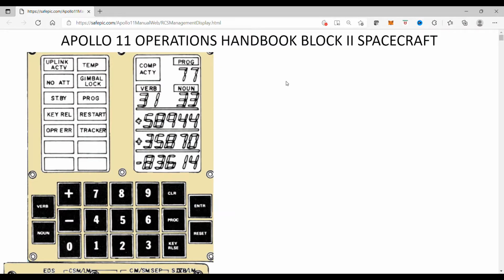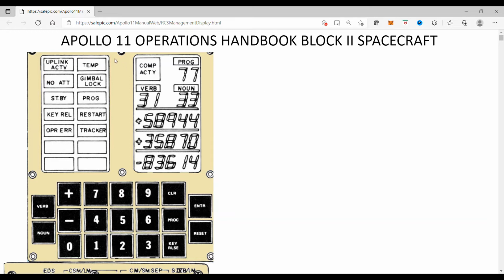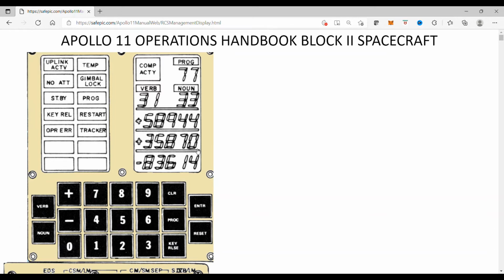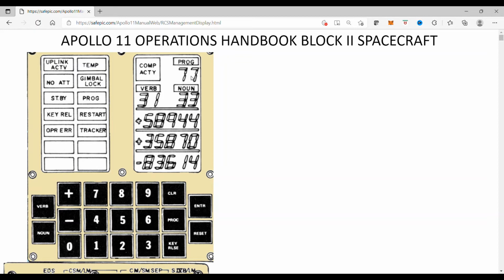How the Computer for the Apollo Moon Mission Worked in Space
This is how the NASA Computer for the Apollo Mission to the Moon was programed by the Astronauts in Space.